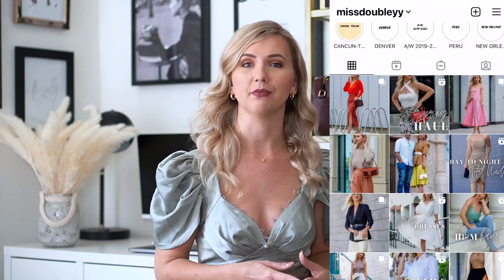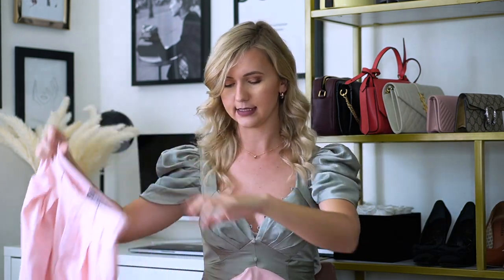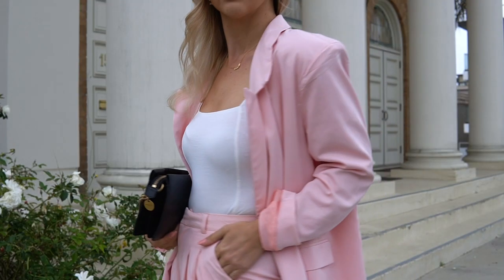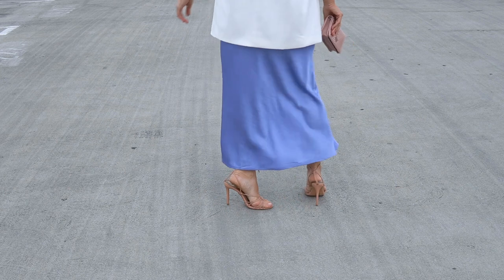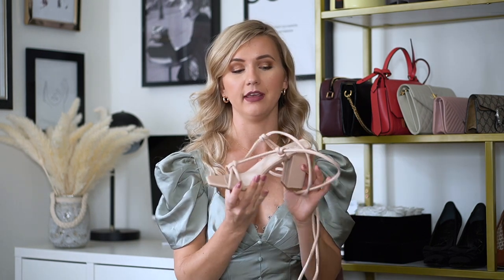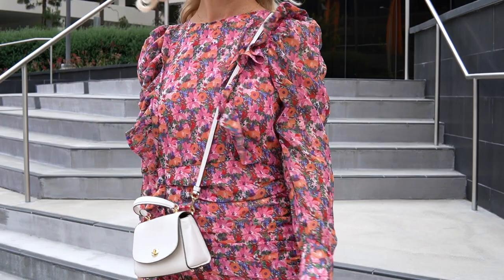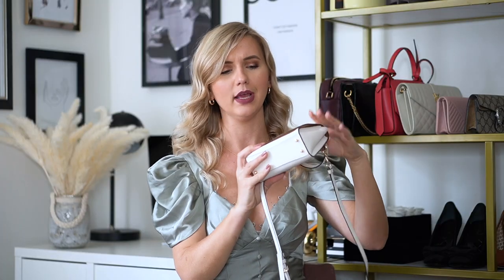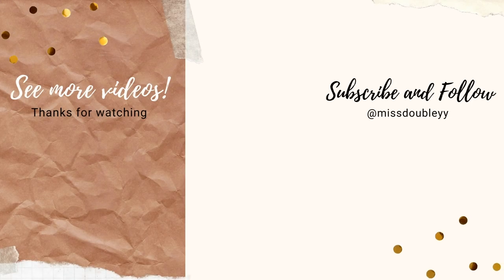HOW TO STYLE COLORS: 6 BEAUTIFUL COLORFUL OUTFIT IDEAS FOR SPRING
6 WAYS HOW TO STYLE YOUR COLORFUL PIECES ❤

Hello my lovelies! Happy Friday! Today I bring a lot of color to your life! In this video I'm going to show you how you can style your most colorful pieces in 6 different ways, giving you 6 beautiful outfit ideas for this Spring and Summer 💗 If you are bored of only wearing neutrals and you want to spicy up a little bit your wardrobe, this video is for you! Hope you'll stay to watch it 😘

LINKS
DRESS I'M WEARING

OUTFIT #1
- WIDE LEG PANTS
- OVERSIZED BLAZER
- WHITE BODYSUIT
- GIVENCHY GV3 BAG
- SIMILAR SANDALS

OUTFIT #2
- SLIP DRESS FROM FOREVER 21
- WHITE BLAZER NASTY GAL
- SIMILAR SANDALS

OUTFIT #4:
-SIMILAR DRESS
- VINCE CAMUTO ARLINALA MULES

OUTFIT #5
- SIMILAR PENCIL SKIRT FROM ASOS:
- SIMILAR BODYSUIT FROM FOREVER 21

OUTFIT #6
- WIDE LEG PANTS FROM NASTY GAL

CAMERA I'M FILMING WITH:
30mm SIGMA LENS
50mm SONY LENS

MUSIC
Song: Dizaro - Love Blind
Song: Altero - Hot Baby (ft. Joey Busse)